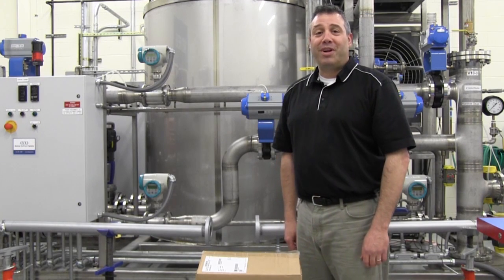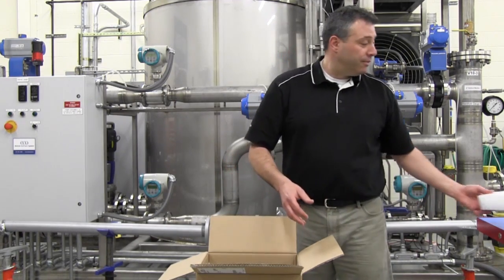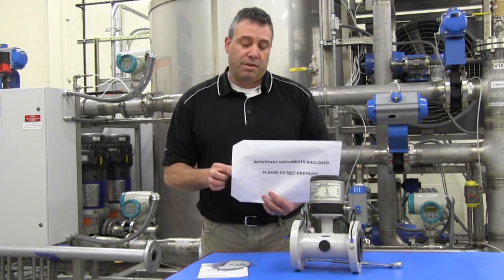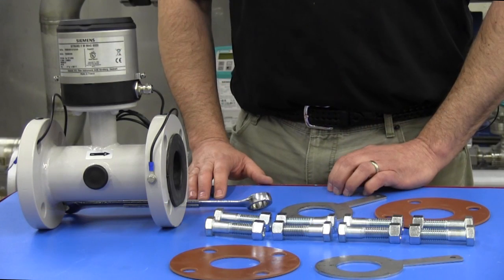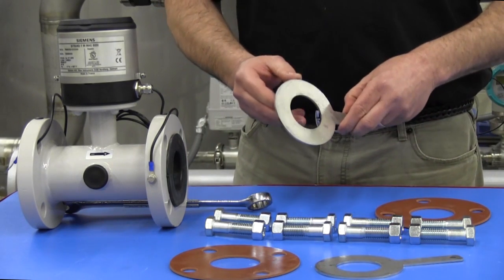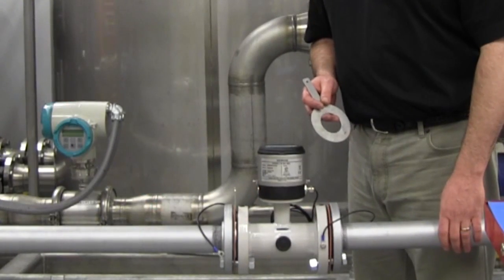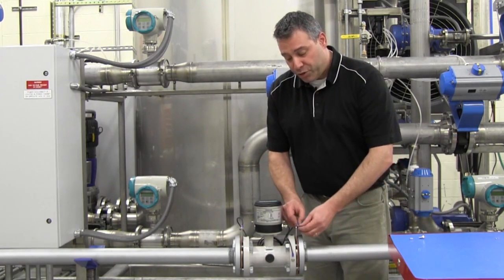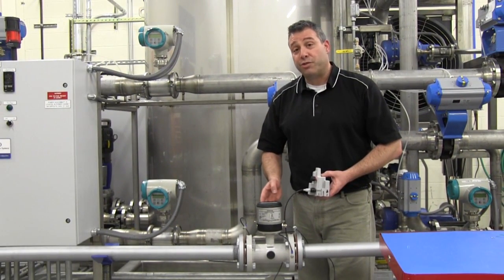SITRANS F M MAG 8000 (Water) Flowmeter Installation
Learn how easy it is to install a SITRANS F M MAG 8000 battery-powered electromagnetic flowmeter for water abstraction and distribution applications! Siemens flow expert Norm Kramer walks you through each step.